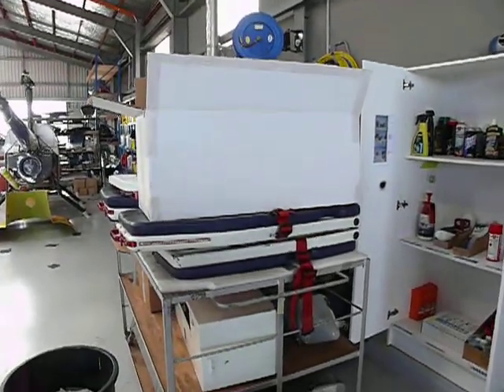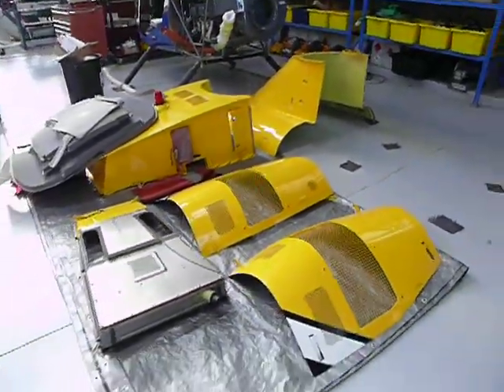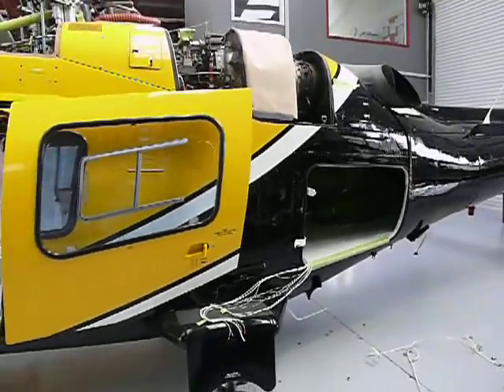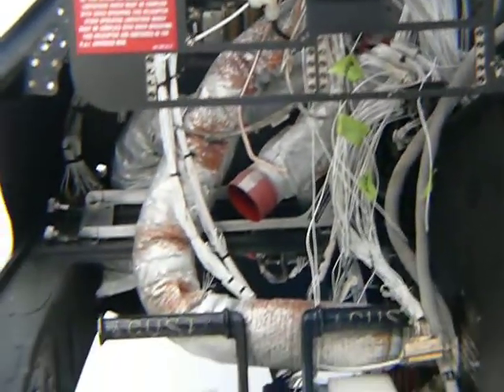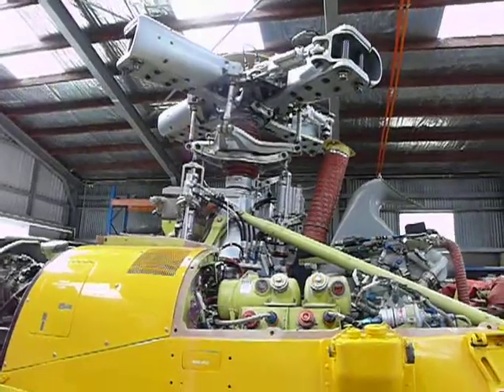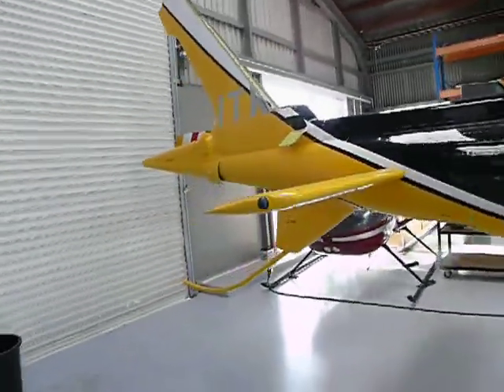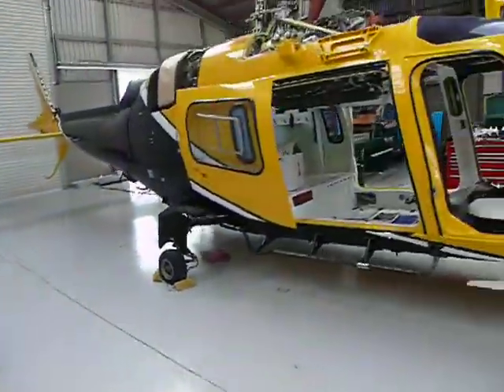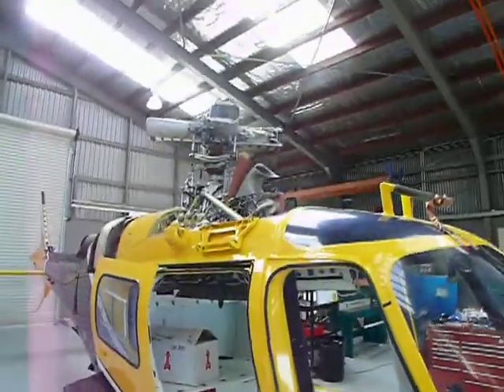Taranaki Rescue Helicopter upgrade to Agusta A109E Power (14 March 2011)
2 weeks ago this helicopter went for its first flight in NZ to be signed off by CAA for its air worthyness certificate.
Since then it has been completely stripped so it can be fitted with all the avionics, communication and specialized equipment needed to operate as a rescue helicopter in Taranaki with all the correct specifications.
As you can see in the video the refit is very big and intensive job, so of course this takes several weeks.
we say "do it once and do it right"